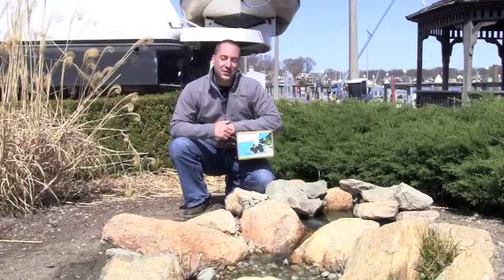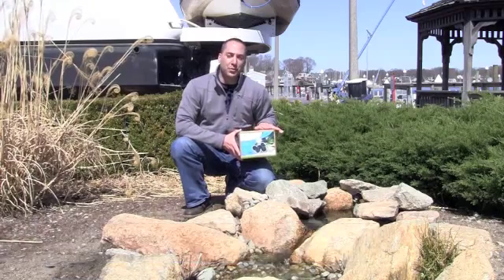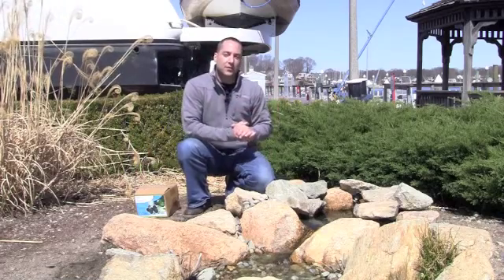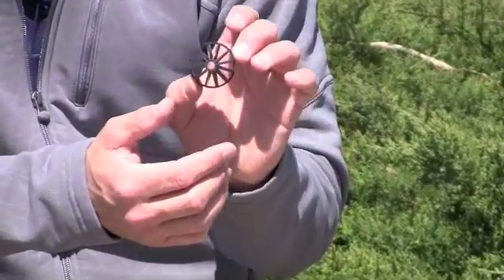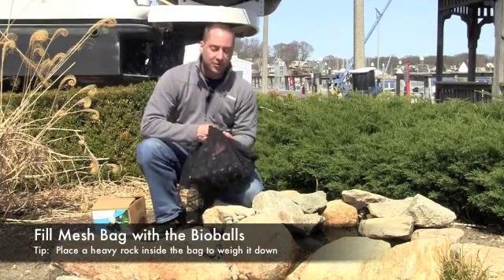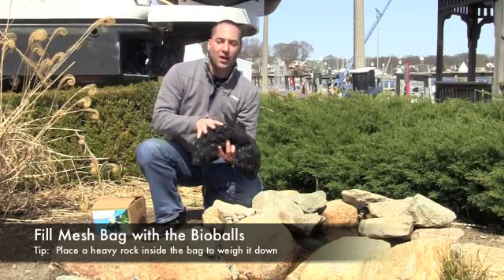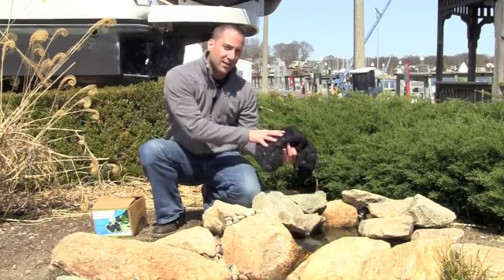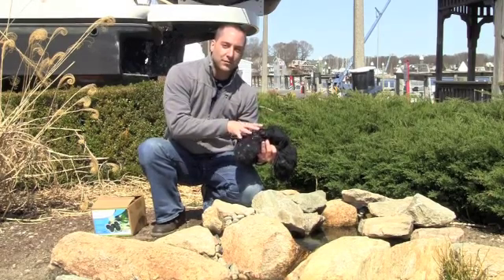Fish Guy TV Biological Filter Media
Biological Filter Media